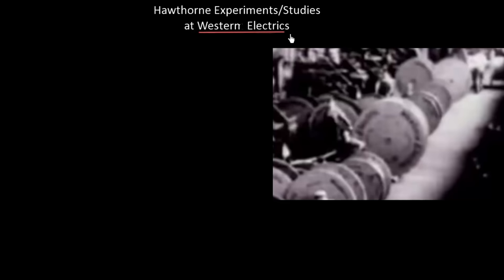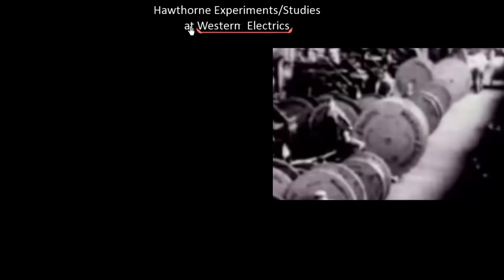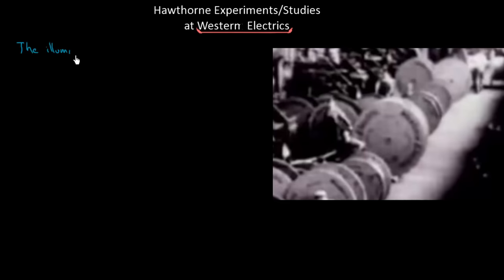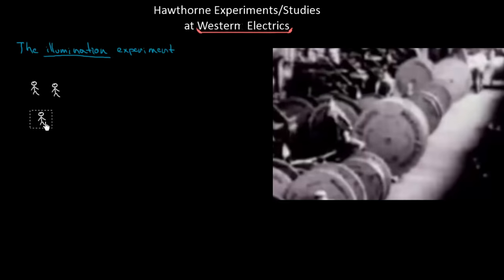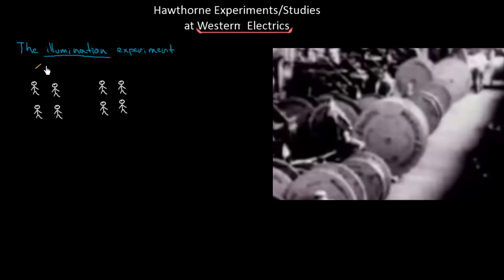Hawthorne Studies | Organisational Behavior | MeanThat